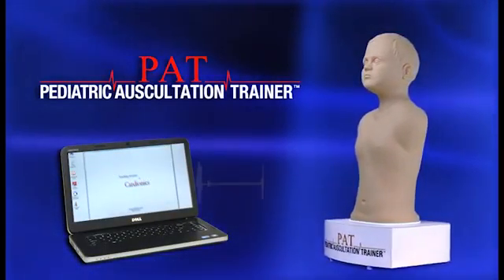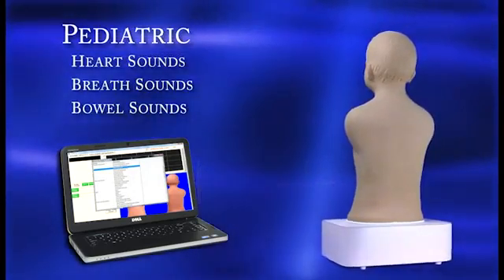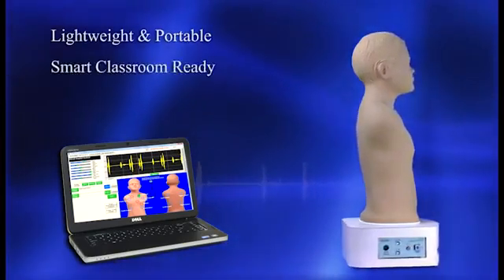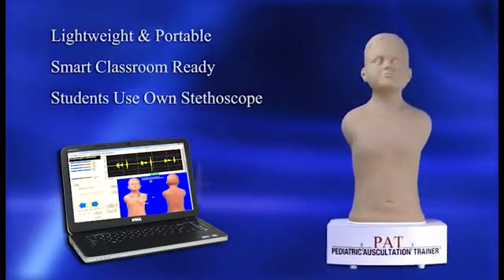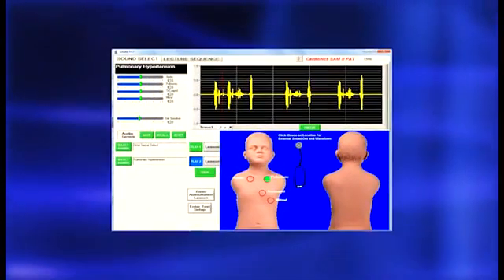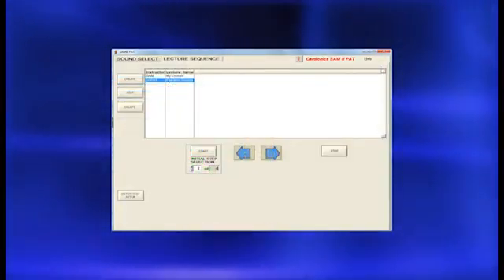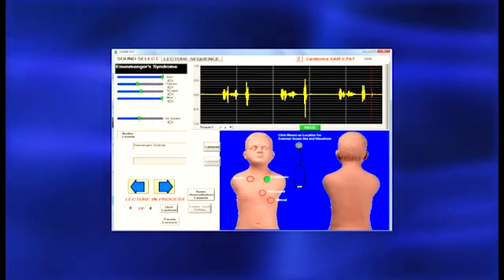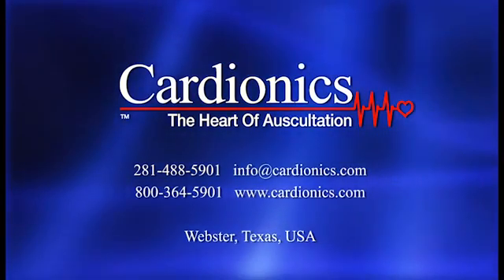聽診教學＿派特＿兒童心肺腸音教學模擬人 PAT the Pediatric Auscultation Trainer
• Portability -- PAT is lightweight and portable allowing teaching flexibility from room to room -- increasing the value of your investment.
• Students use their own stethoscope- PAT allows students the opportunity to practice with their own stethoscope.
• Large Library of sounds - Included are over 2 3different heart sounds at different rates for comparison, Including Eisnemenger/s Syndrome/ Ebstein/s Anomaly/ & Venous Hum. Also included are 4 Heart Lung sounds/ palpation/ 7 5 Pediatric Breath Sounds & 3 Pediatric Bowel Sounds.
• Variable breath sounds - Breath sounds can be diminished in lower lungs or in either side of the chest. PAT can simulate pneumonia or pneumothorax.
• Phonocardiogram - Each sound produces a phonocardiogram on the computer screen providing a visual learning aspect to PAT.
• Smart classroom/auditorium ready- PAT software allows projection of the phonocardiogram for full-audience viewing while simultaneously listening using output for connection to a low- frequency speaker.
• Customized Volume Adjustments - Instructors can alter the sound volume at any location. These changes can be saved for later recall. At any time, they can return to the factory settings and still maintain their individual changes.
• Lesson Guide Included - Each PAT sound is accompanied by a lesson guide. This 196-pg lesson guide describes each sound in detail with graphics showing where best to listen, what will be heard at each anatomical location, suggested maneuvers to help identify the sound, questions and answers.
Preprogram your lectures and scenarios with PAT - Instructors can preprogram and save their lectures and/or scenarios permitting a smooth transition between sounds during class instruction.